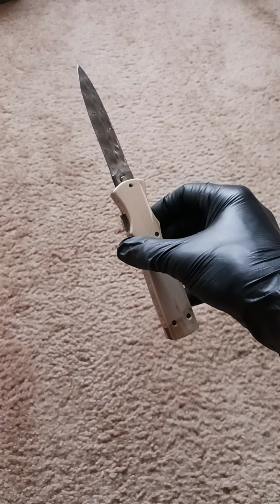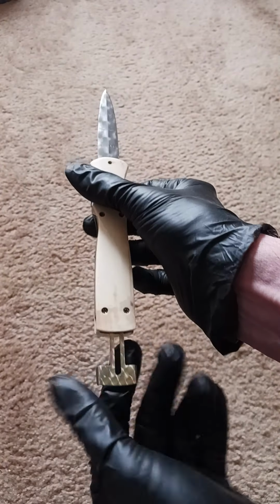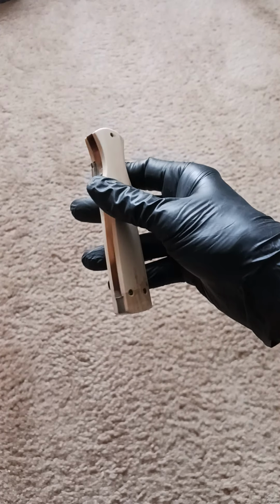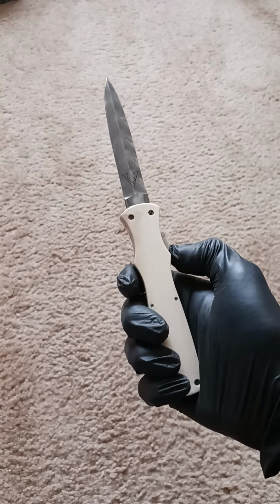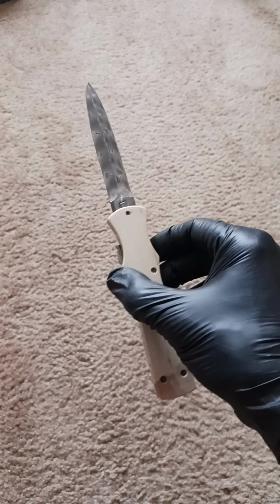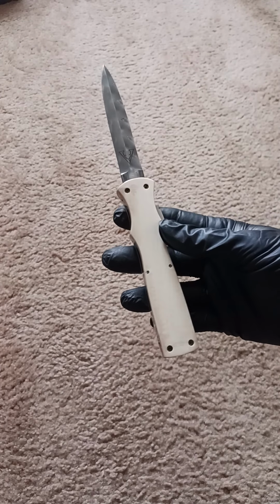VALLOTTON VIPER OTF